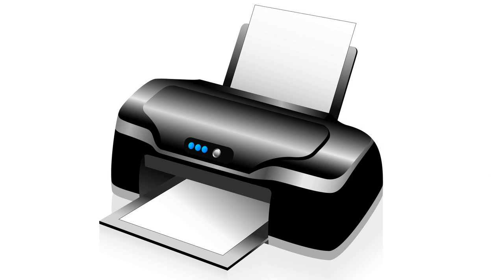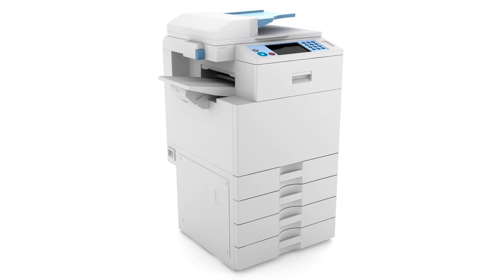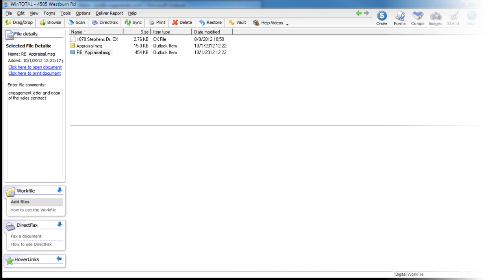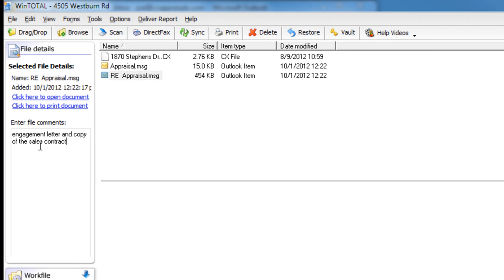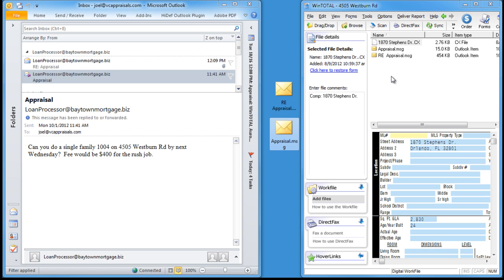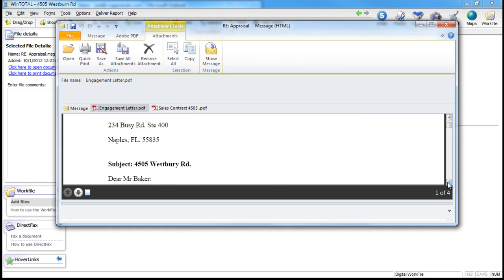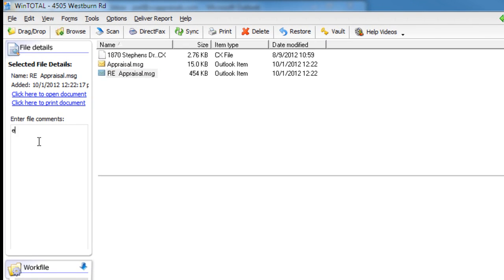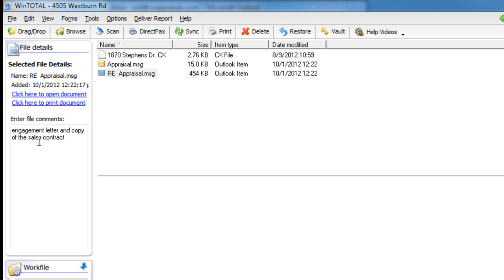Appraiser Tech Tip: Save your e-mails in your report's workfile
Instead of printing your appraisal order from e-mail, immediately archive your engagement for the job within the WinTOTAL report itself.  Usually drag-and-drop works well.  Depending on your version and settings of Windows, you can drag it to the desktop first, and then into the workfile.